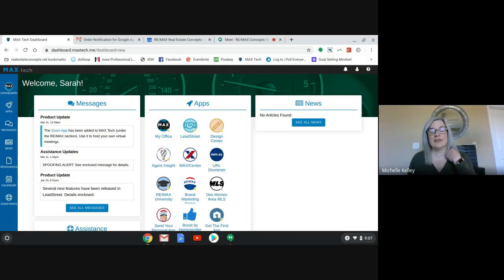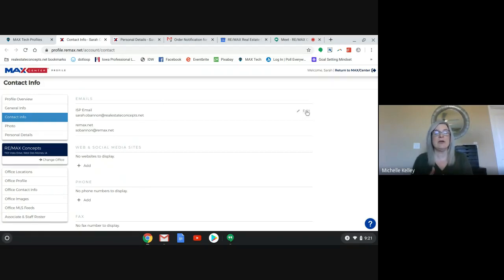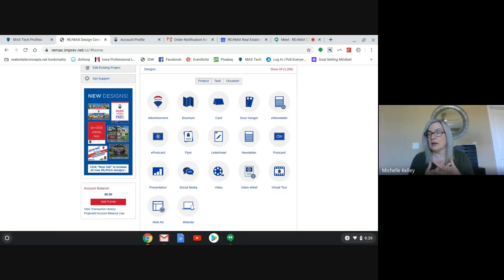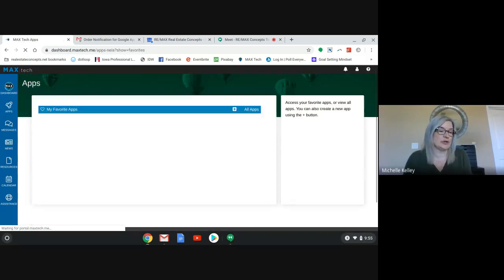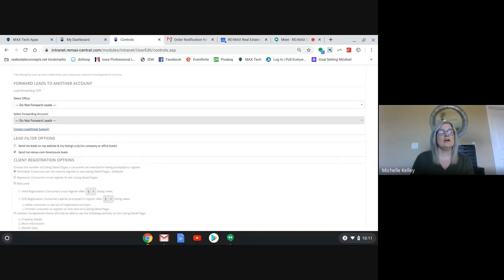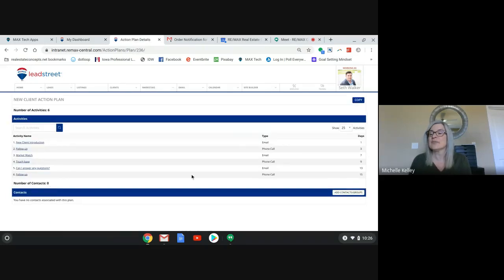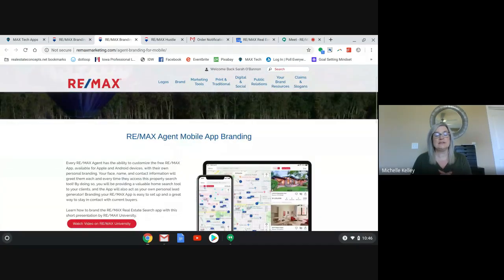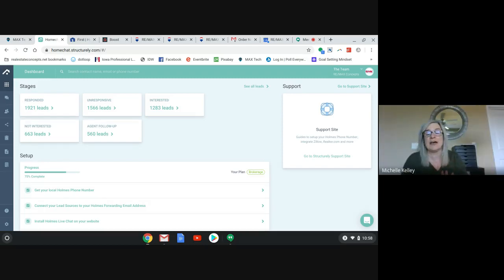RE/MAX & Concepts Tools